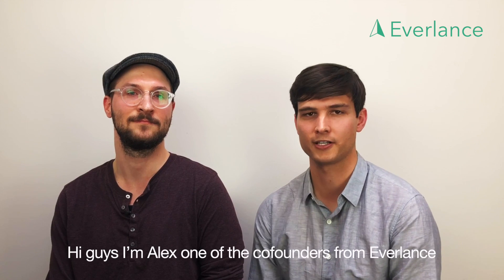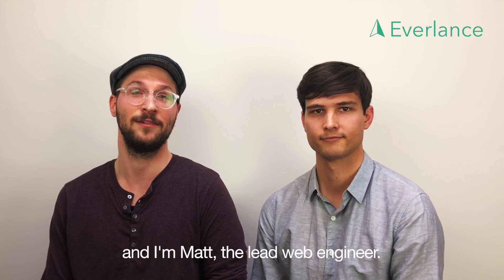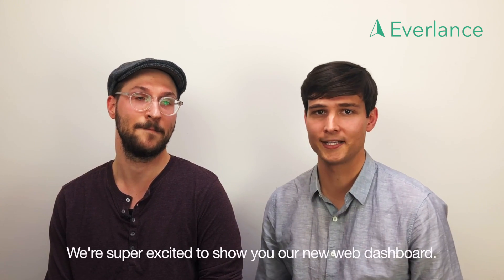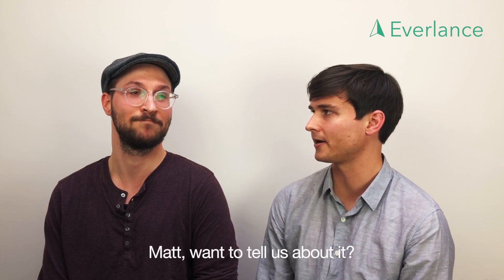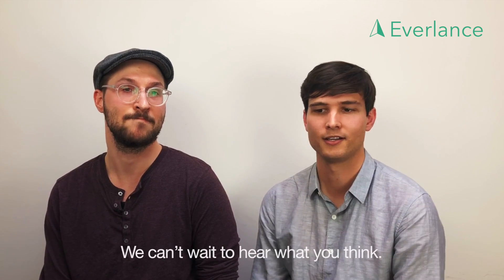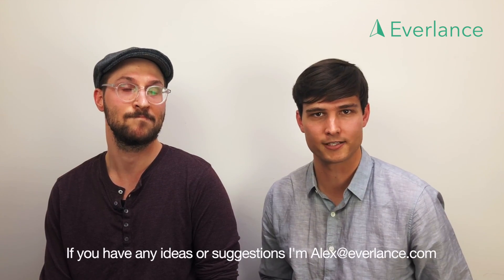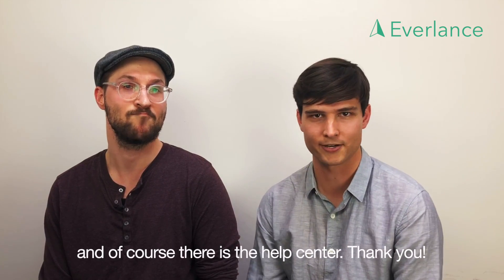Everlance Web Dashboard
Everlance for the web!

- Keep personal and business trip organized
- Upload receipts and expenses
- Get IRS complaint mileage and expense reports

Perfect for:
- Freelancers
- Independent Contractors
- Business reimbursements
- Much more!